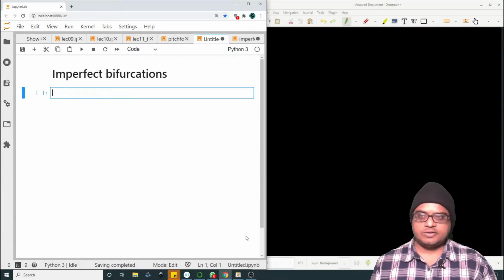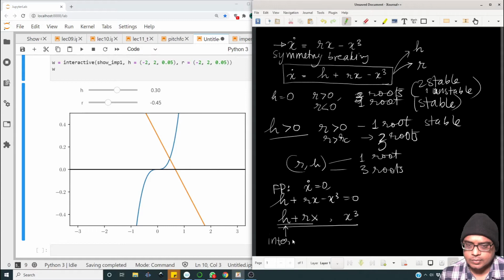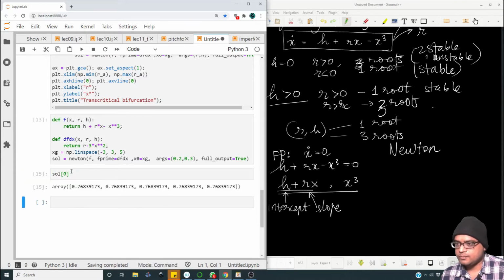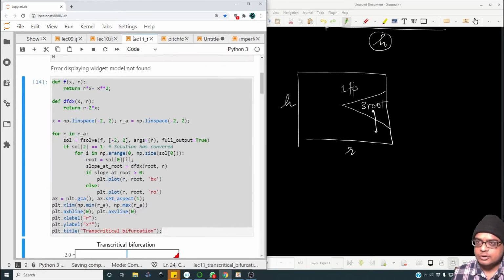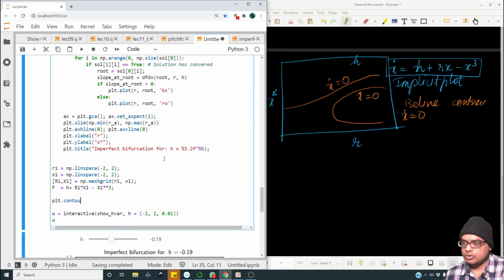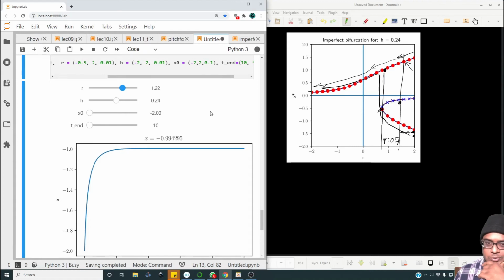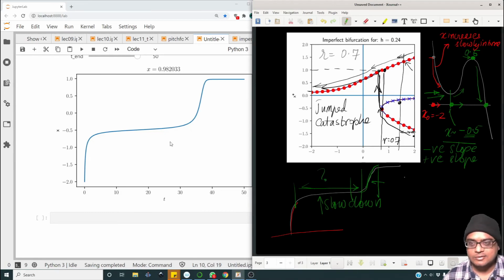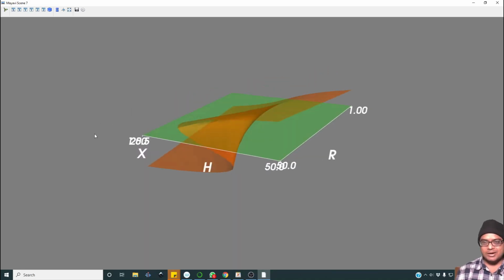Lecture 13: Imperfect bifurcations and catastrophies